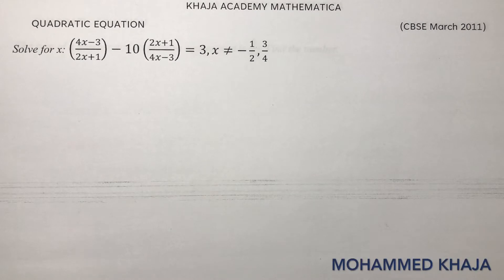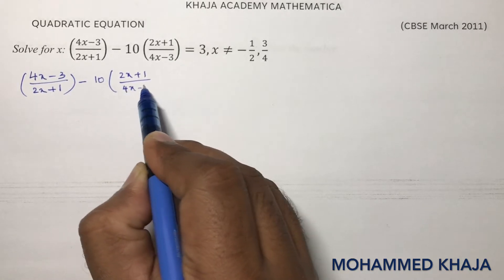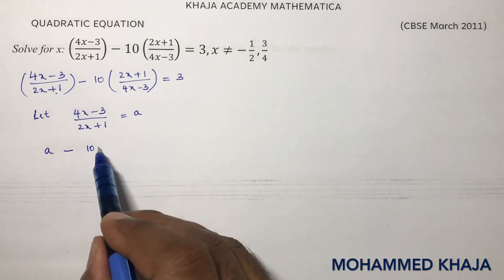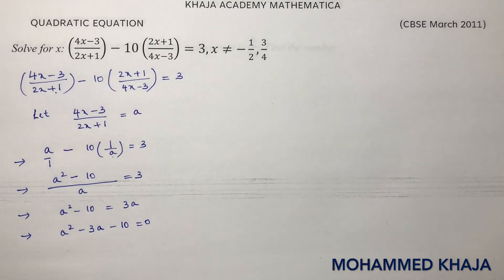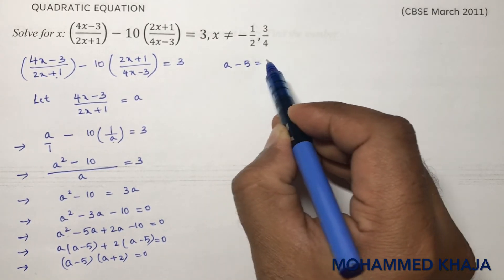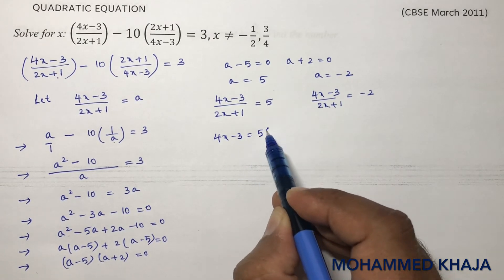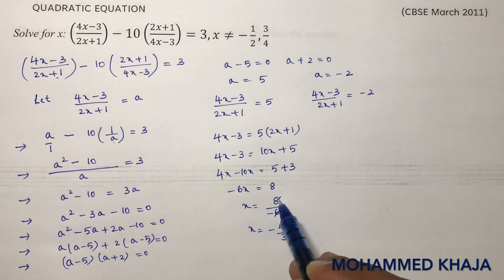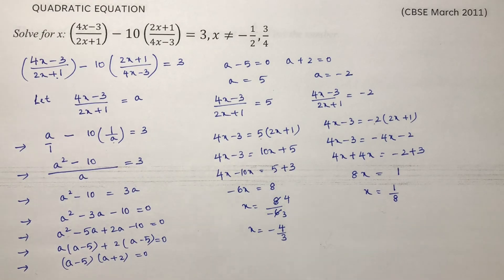Solve for x: ((4x-3)/(2x+1))-10((2x+1)/(4x-3))=3,x≠-1/2,3/4